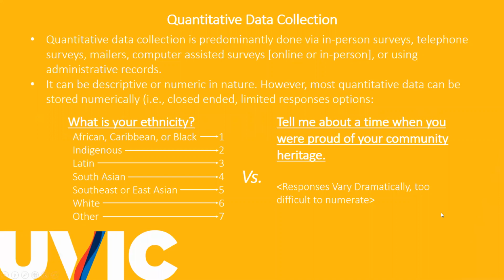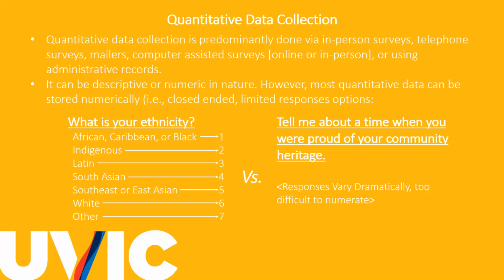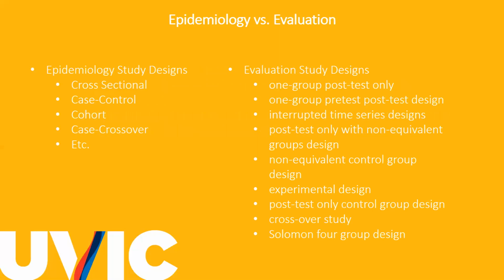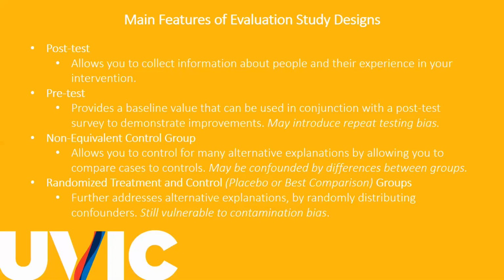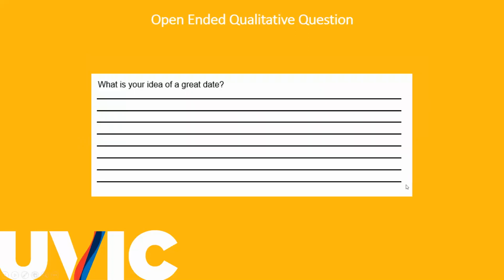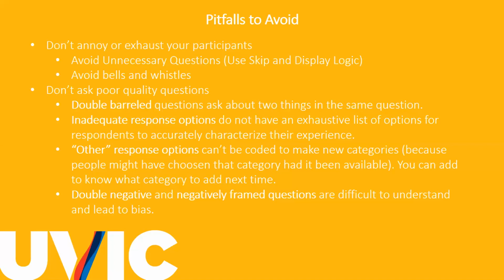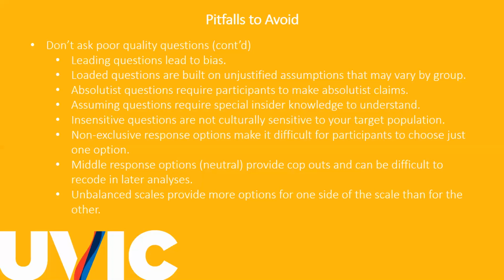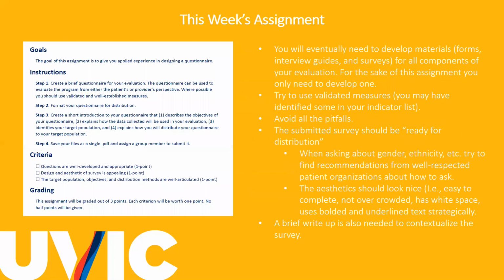Week 6 of PHSP 506